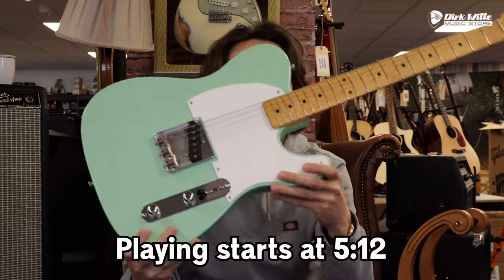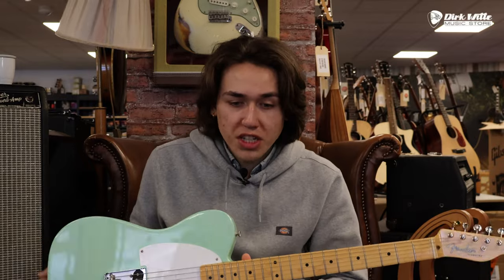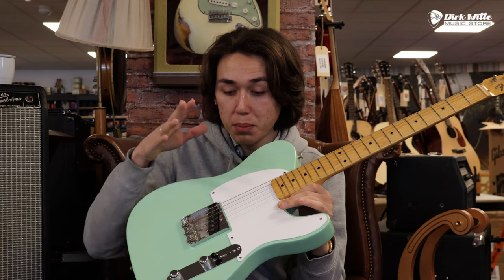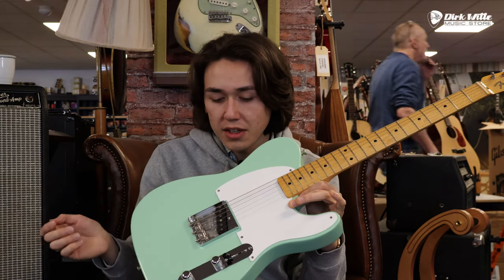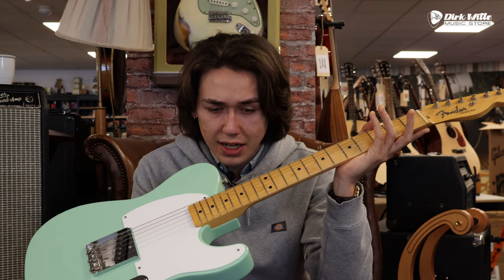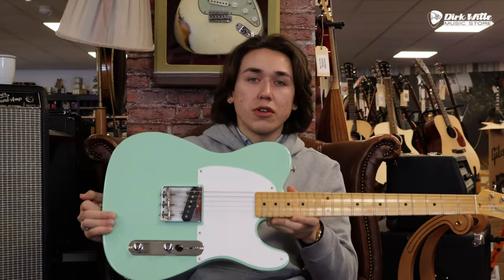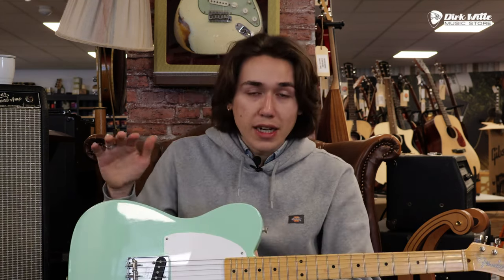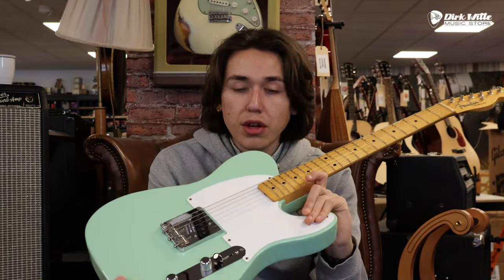Dirk Witte | Fender Esquire 70th Anniversary Surf Green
If the guitar is sold then try checking our website and/or Reverb shop, it may be back in stock.